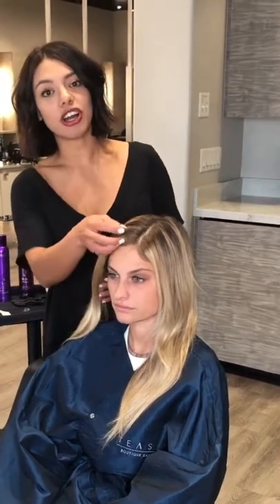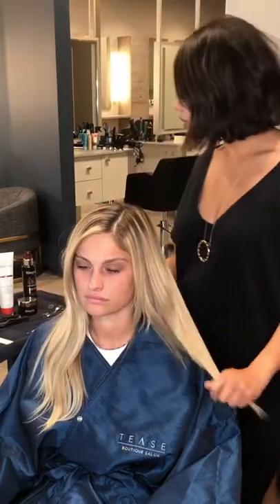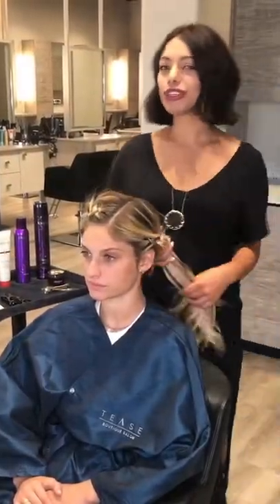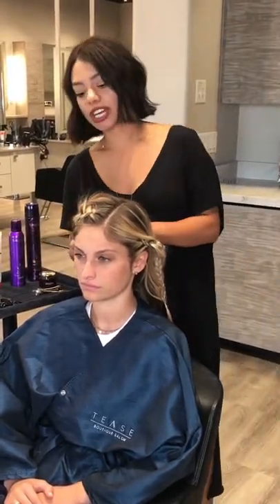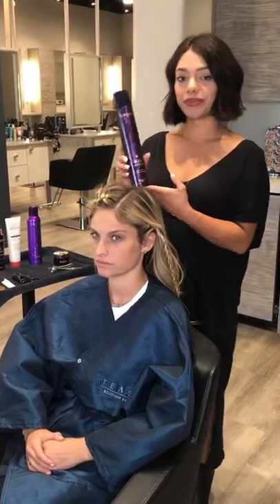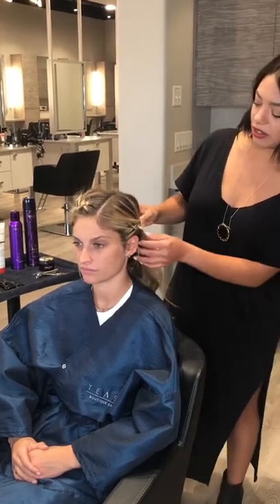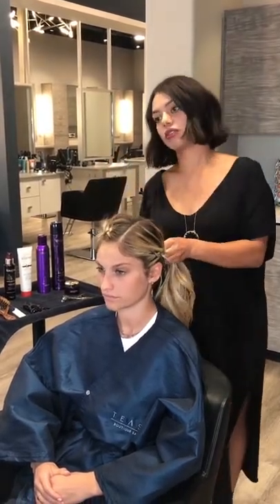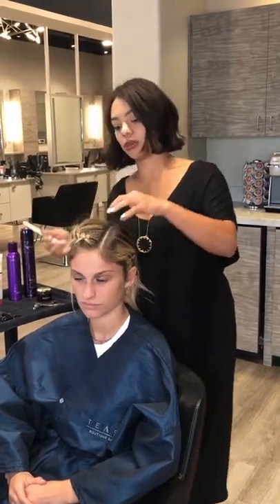Kerastase Educator Audition Video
Boho Braid Pony